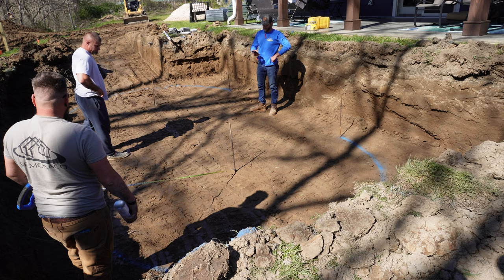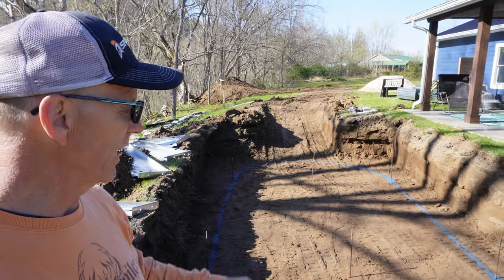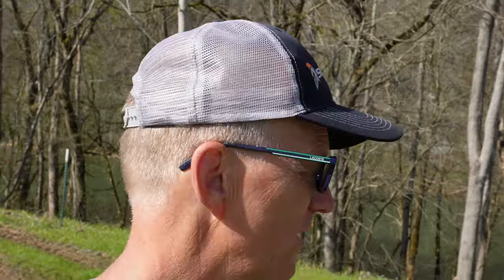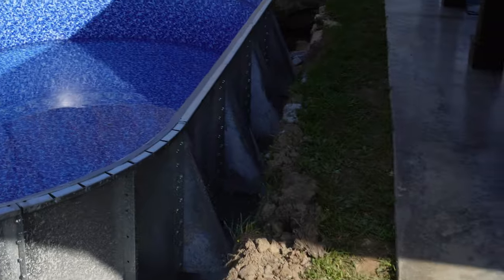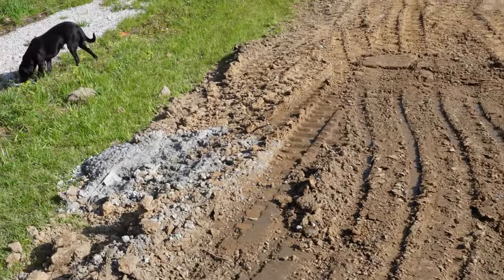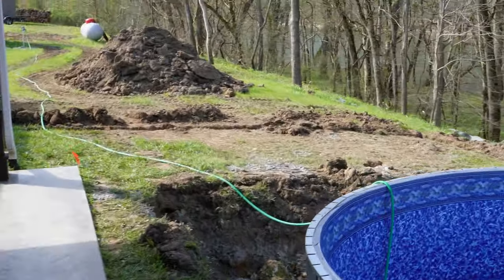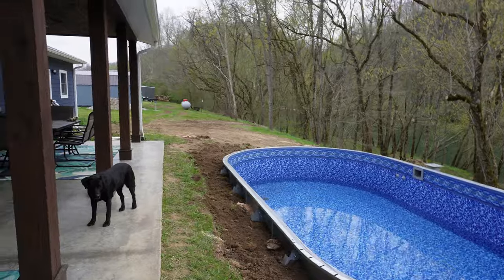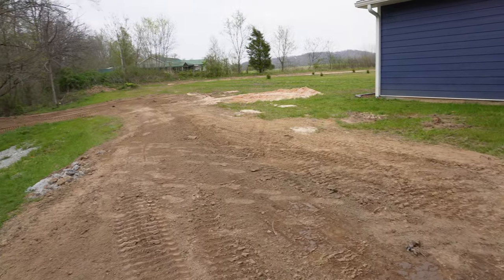Pool Construction, Pool & Spa Depot, I Had a Beautiful Yard !!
Start to Finnish on a 12 X 24 Stealth Oval Pool
Back filling
We put it all in ground
Song By Justin Sluiter
Pool and Spa Depot Cookeville,TN
Cummins Falls State Park, TN